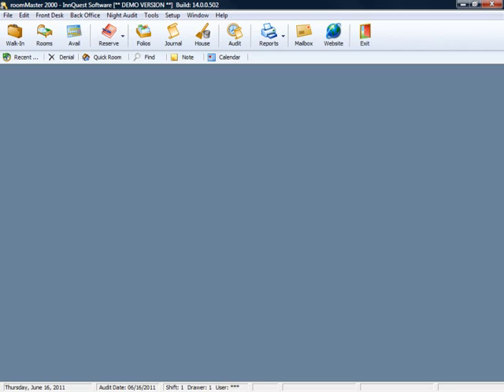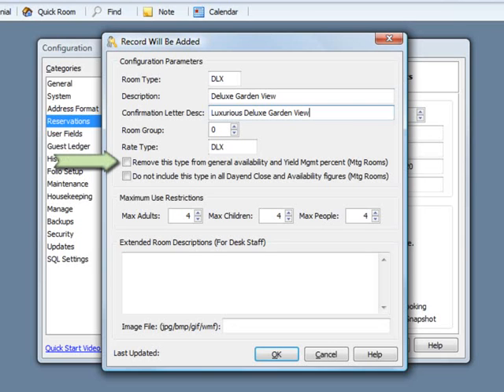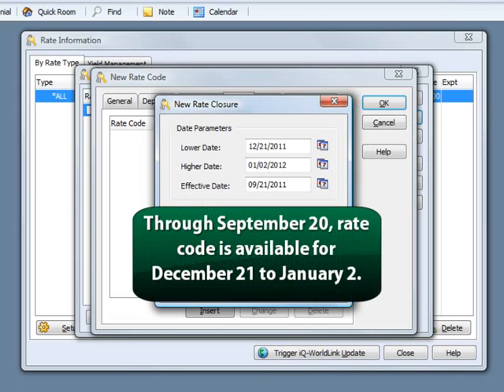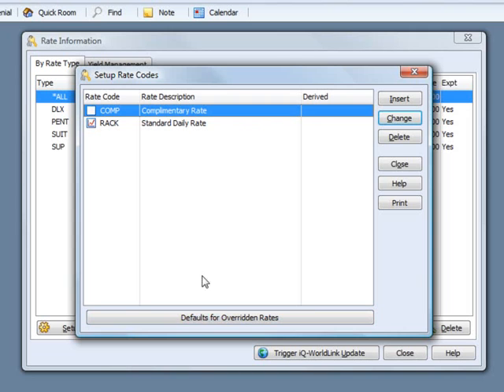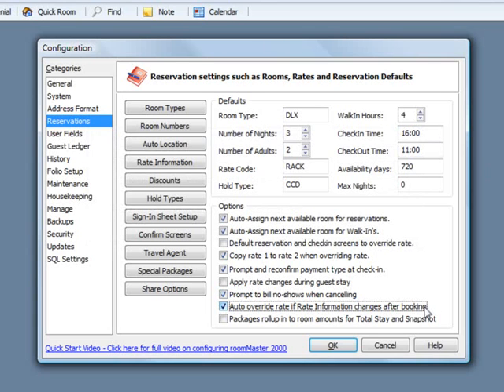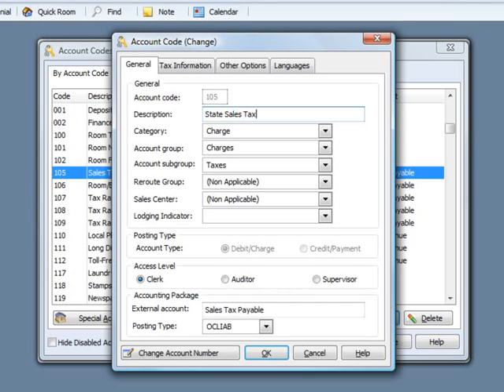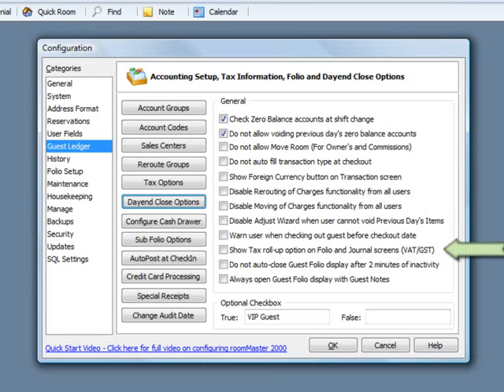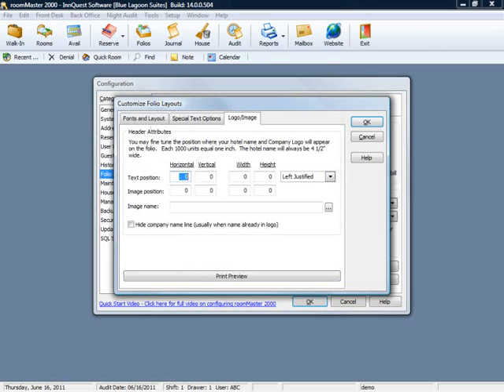roomMaster 2000 Setup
This Video helps the end-user to set up the roomMaster 2000 tutorial step by step.

How to setup Menu Profiles: Define access for groups of employees.
How to setup User Profile: Define access and functionality for specific staff members.

How to setup room type?
How to setup room number?
How to setup Hold Types
How to setup Rate Code?
Configure reservation Defaults & option.

How to setup User Fields 1?
How to setup User Fileds 2?
How to set up a Custom Fields free option?

How to set up a chart of accounts (COA)?
How to setup Sales and Revenue Centers?

Configuration Guest Ledger Defaults & option.
Dayend Close Options.

Q: What is Property Management System (PMS)
 A: A PMS is a computer-based management system set solutions that hotelier used to manage their day-to-day hotel operation such as manage guest bookings, online reservation, point of sale, telephone, and others. PMS roomMaster 2000 has a module for:
- Reservation, Sale
- Front Office or Front Desk (FO)
- Billing and Invoice (Cashier)
- Night Audit
- Account Receive (AR)
- Housekeeping
- Point Of Sale
- Back Office
- Report Generation
- Calling Accounting
- Interface integration with CMS, OTAs
- Interface Integration with Revenue Management system

*** FREE VIDEO  ***
#1 How to roomMaster 2000
#2 How To Create Reservation module
#3 How to Front Office module
#4 How to Point Of Sale
#5 How to Night Audit
#6 How to Housekeeping
#7 How to Back Office (AR)
#8 How to Setup and Configuration

You can also commend us to ask for more information.